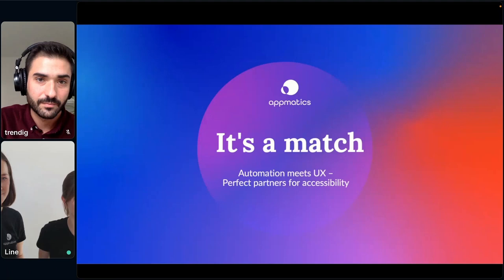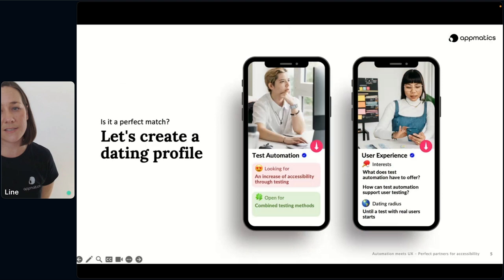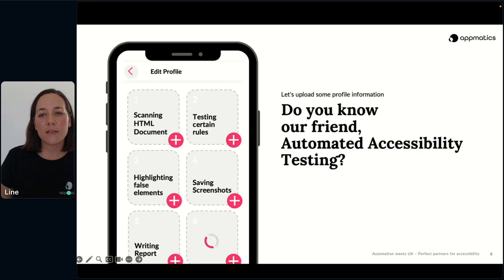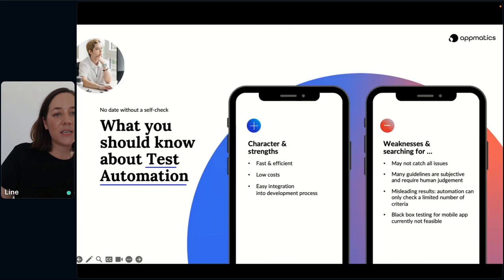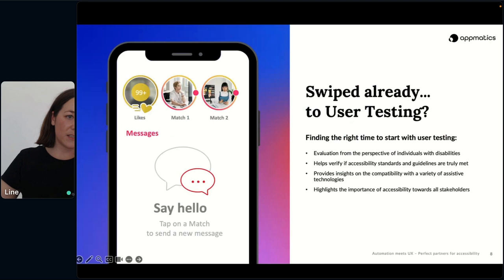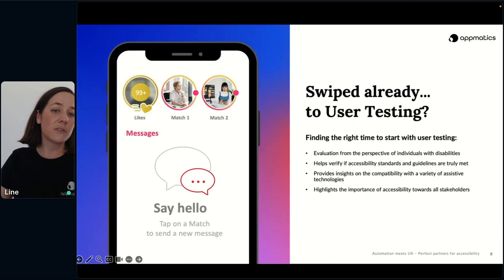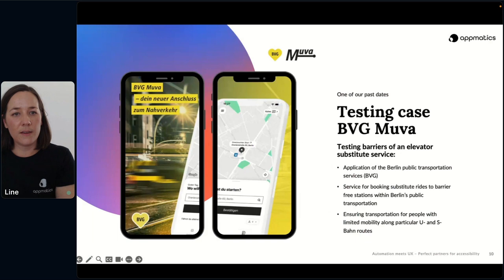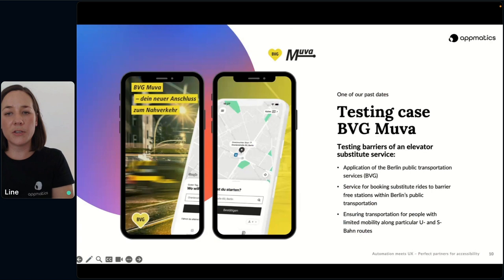Automation meets UX: Perfect Partners for Accessibility | Caroline Hotze, & Anika Strake | appmatics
Join us to take a look at the challenges and opportunities of automated accessibility testing. We will explore what automation can achieve and at which points a combined strategy can be transferred to usability testing. How do you build the optimal foundation for further user tests? Why is a quick check from automation worthwhile even before recruiting test subjects? And what are the biggest advantages from a UX perspective? Our automation specialist answers these and many more questions with practical insights and examples. AgilteTD Zone meets appmatics - we are looking forward to meet the community.

About the speakers:

✨Anika Strake, Team Lead Automation
Anika has been working at appmatics since 2019. Initially, she brought herself in as a QA automation engineer. Today, she is Team Lead Automation and manages test procedures for partners such as ZDF, Migros & BVG.

✨Caroline Hotze, Manager & Team Lead UX
Caroline studied psychology and before she came to appmatics in 2021, she was working in HR Change Management & UX Consulting. Due to her passion for the topic of usability & user experience, she gained several professional qualifications in this field, such as the CPUX-F certificate. In our team she is responsible for the UX division development and supports partners like WDR & BVG.